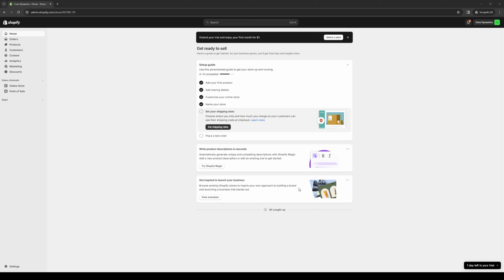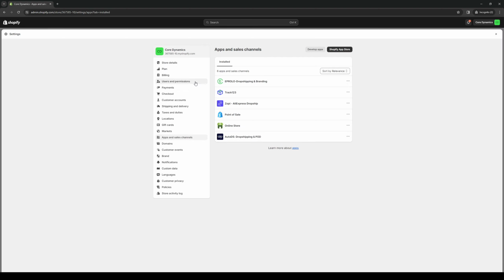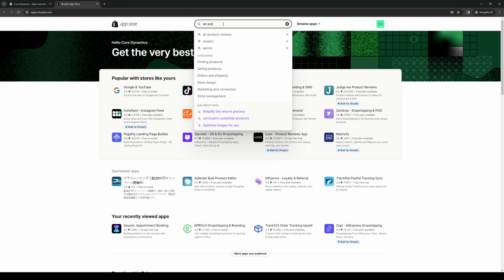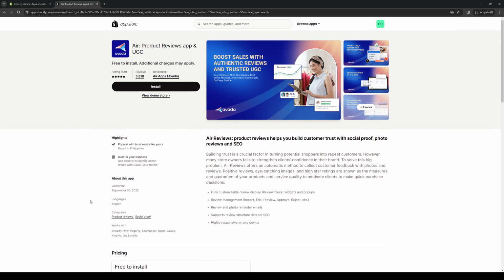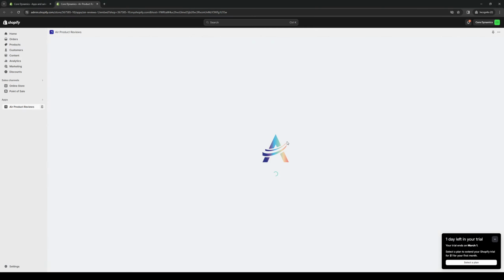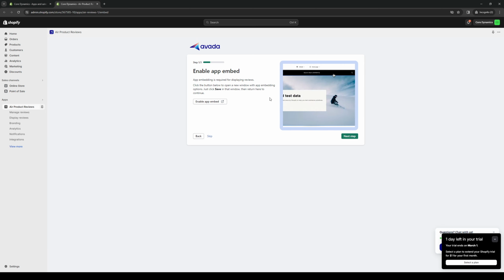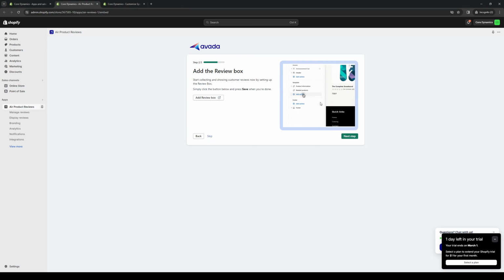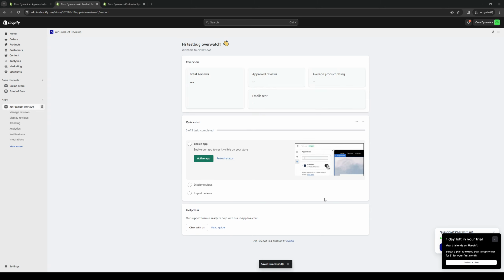Air Product Reviews Shopify App Beginner Tutorial (Full 2024 Guide)